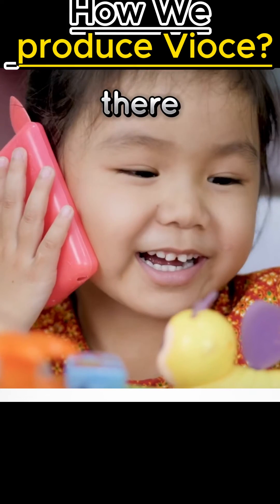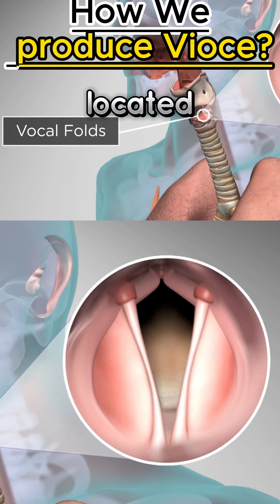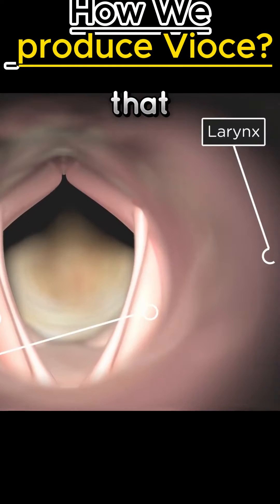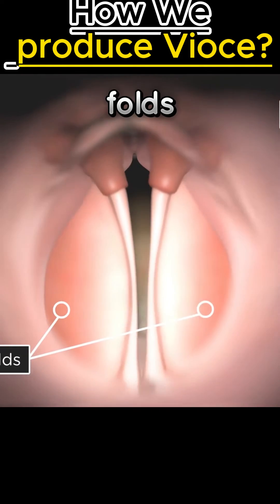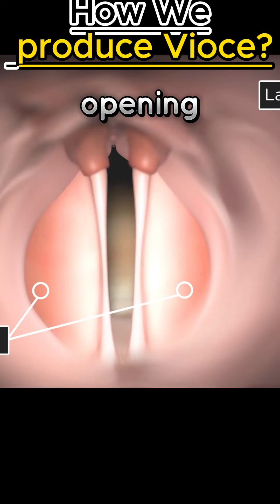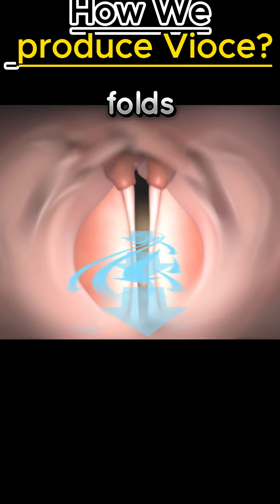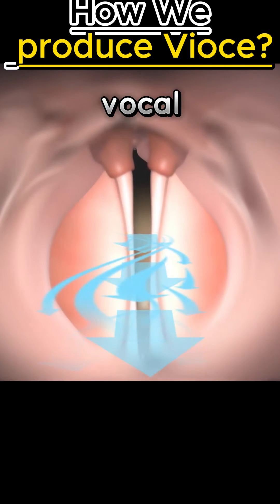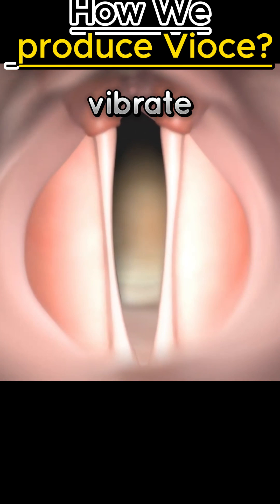How Does the Human Body Produce Voice?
"Vocal Mechanics: Unraveling the Human Body's Symphony of Sound Production" Sound in the human body is produced by the integrated cooperation of the vocal organs. Let me explain to you the mechanism of sound creation:Larynx (voice box) It is located at the top of the trachea.
It contains the vocal cords (vocal folds) that vibrate to produce sound.
Vocal strings are the main source of sound.The sounds are varied based on the intensity and relaxation of the vocal cords.Pharynx:Also known as throat.
It has three outlets: the larynx-pharynx, the oropharynx, and the nasopharynx.
Trachea:It connects the lungs to the pharynx.esophagus:Holds air, food and water.It is located behind the larynx and trachea.Diaphragm:It is located inside the rib cage.It contributes to regulating breathing and voice.How Does the Human Body Produce Voice? Where does the voice come from in the body? How is the sound produced in the human body? What generates the voice? What is the process of voice production?